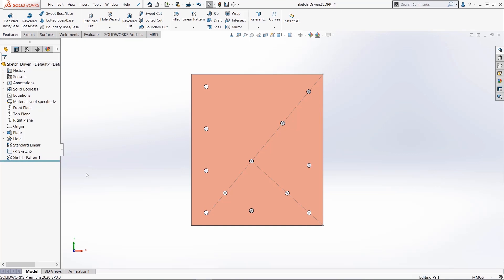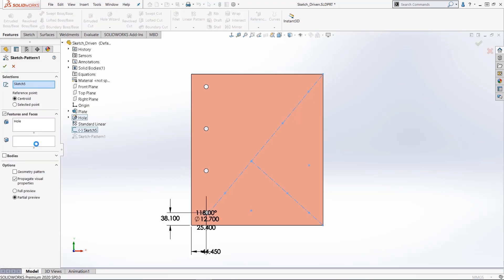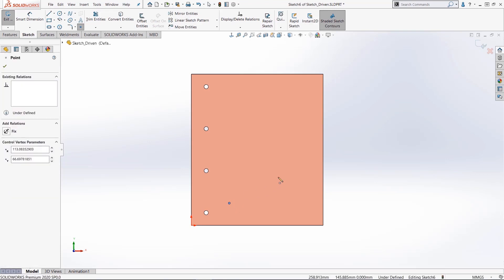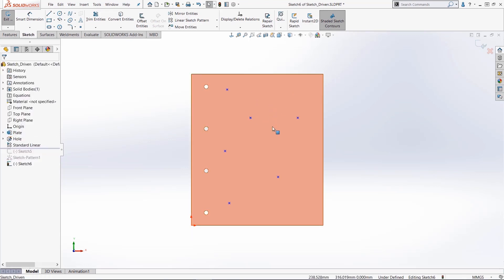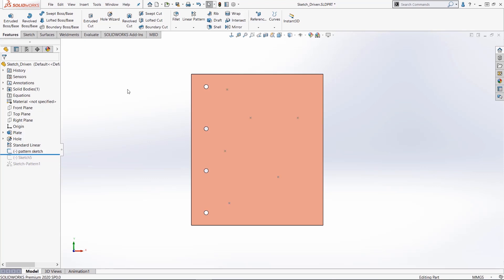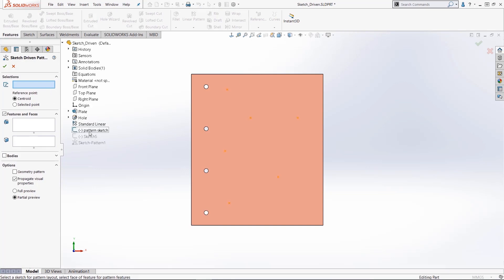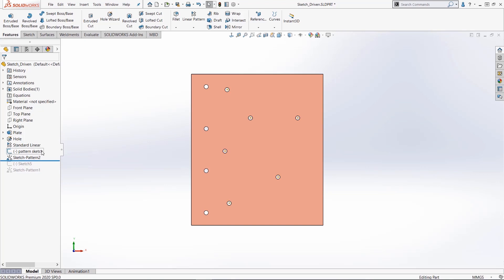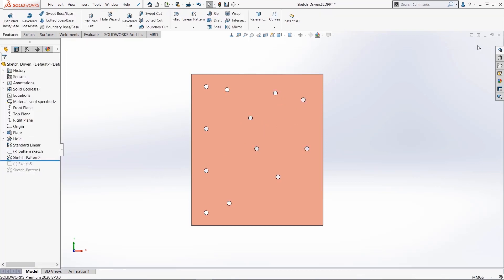Video Tech Tip: How to Use Sketch Driven Patterns in SOLIDWORKS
This video covers an under-utilized tool in SOLIDWORKS called the Sketch Driven Pattern tool. We will show you all the picks and clicks needed to make a sketch driven pattern.